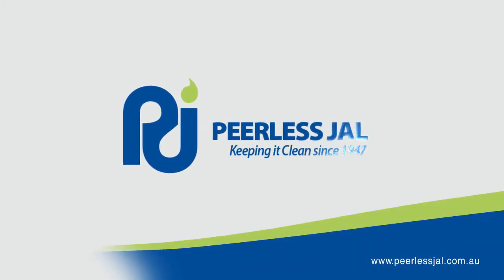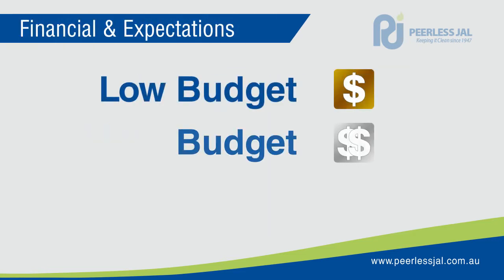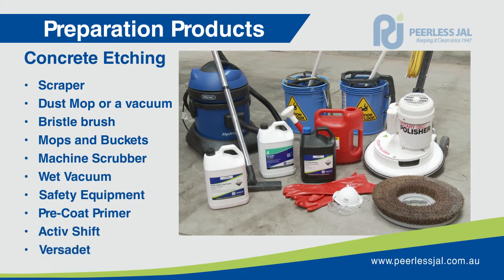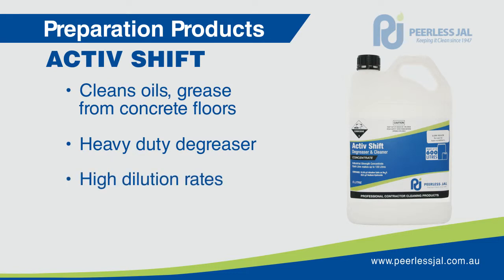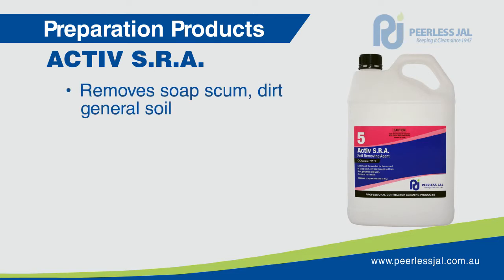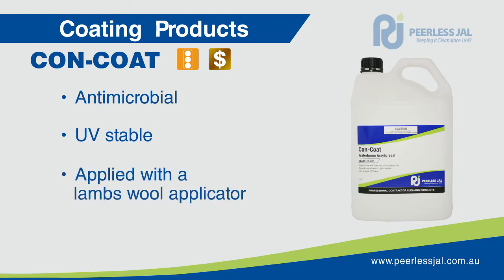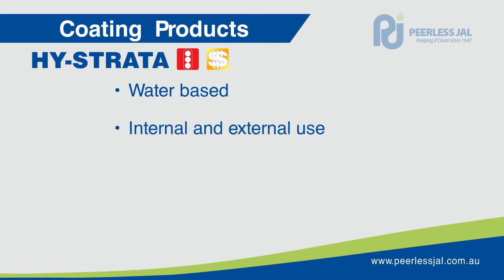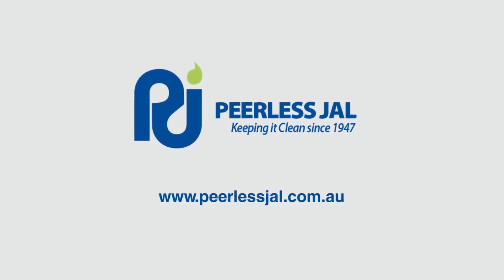How to choose the correct Concrete and Hard Stone Floor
To view more of Peerless Jal's product range please visit our